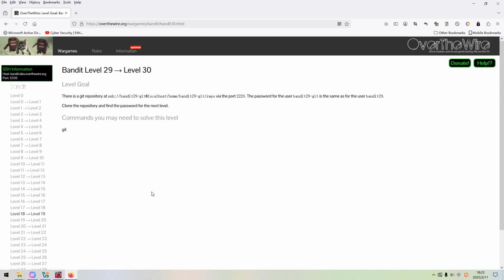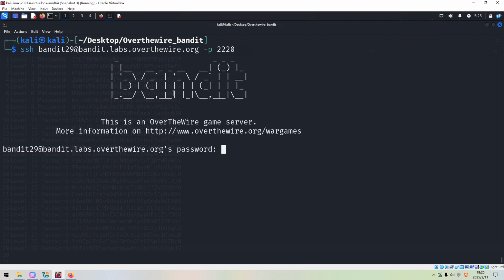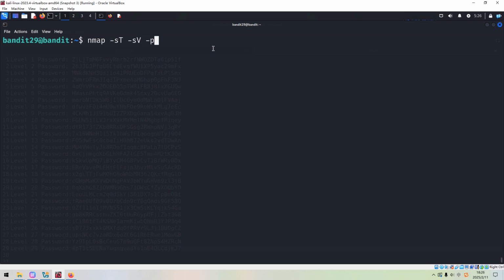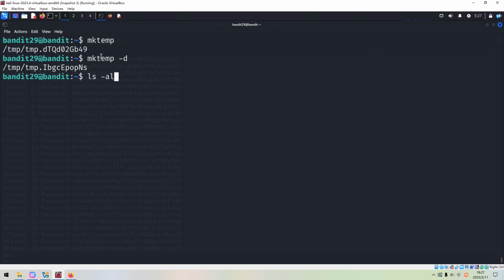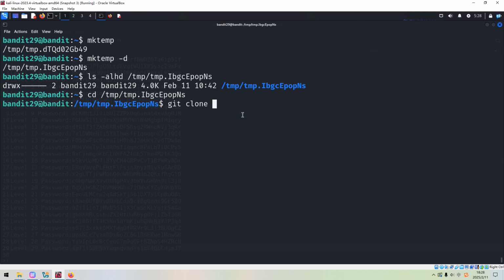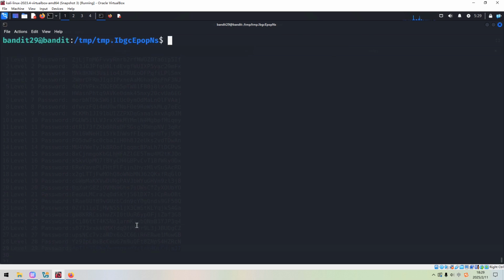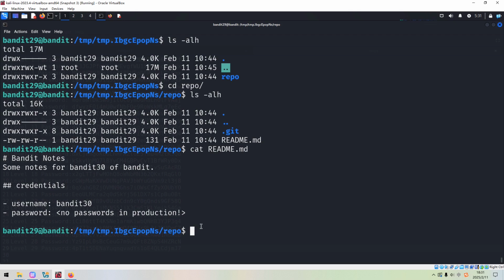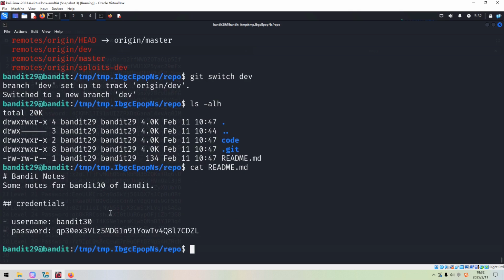Cyber Security | Penetration Test | CTF | Bandit 30 | Exploring Git Branches for Hidden Information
Welcome to Level 30 of the Bandit wargame! In this video, I demonstrate how to enumerate Git branches and retrieve valuable information hidden in the repository. By using the git branch command, I identify a branch named dev, which contains important clues for completing the challenge.

🔹 What You’ll Learn:
✅ How to list available Git branches using git branch
✅ Switching to a different branch to uncover hidden files
✅ Extracting useful information from the dev branch
✅ Practical Git skills for CTF challenges and penetration testing

💡 Challenge: What other Git commands can help uncover sensitive data in real-world scenarios?

📌 Stay Tuned: This is part of my Bandit Linux Practice series, where I explore real-world hacking techniques used in ethical hacking and CTF challenges.